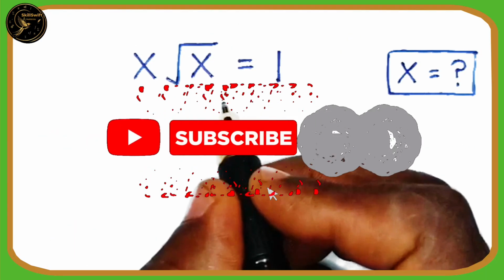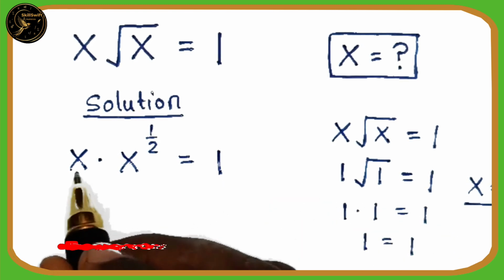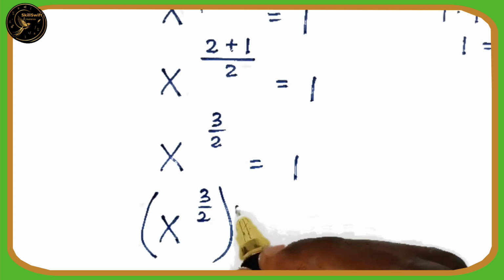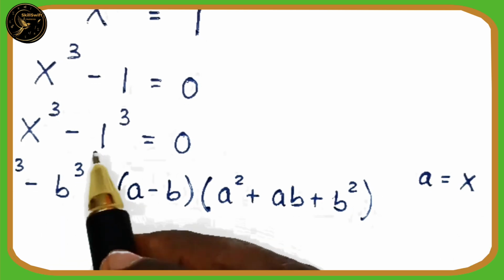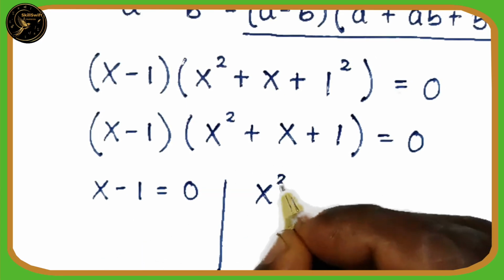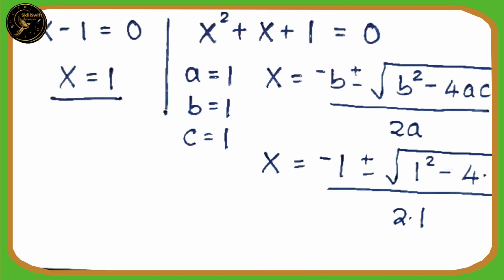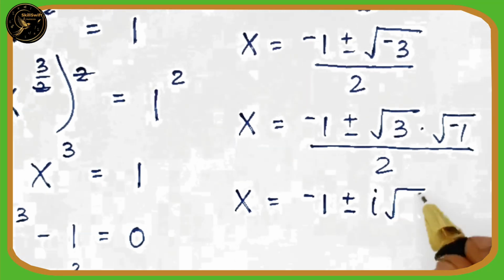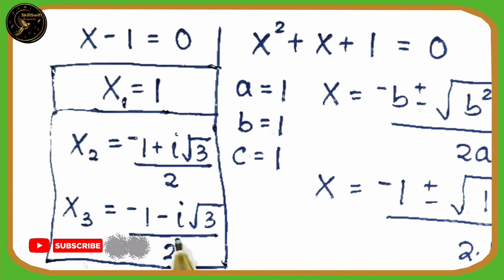How to Solve x√x = 1 | Step-by-Step Algebra Explained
Can you solve the equation x√x = 1? 🤔

In this video, you'll learn a simple step-by-step algebra method to solve this equation without confusion. Whether you're preparing for school exams, competitive tests, or just want to improve your math skills, this lesson is perfect for you.

📚 In this video:
• How to rewrite √x using exponents
• Solving equations with fractional powers
• Finding the correct value of x
• Quick and easy algebra tricks

💬 Try solving it yourself before watching the full solution, then comment your answer below!

math shorts
viral math shorts
math challenge
can you solve this
99 percent fail this math problem
x sqrt x equals 1
solve x root x
algebra shorts
equation challenge
math puzzle
exam math questions
quick math
learn algebra
math quiz
daily math challenge